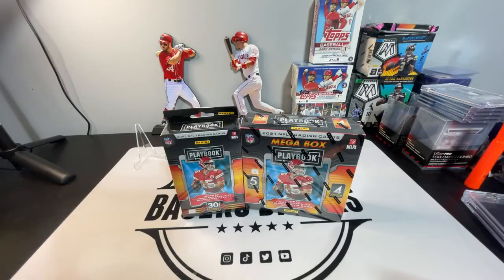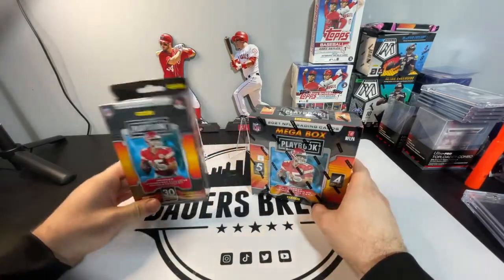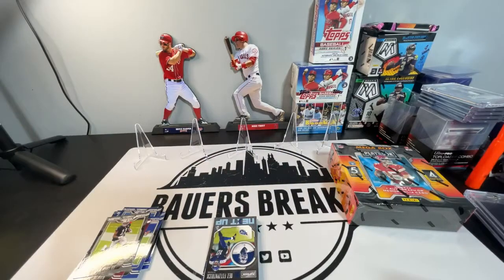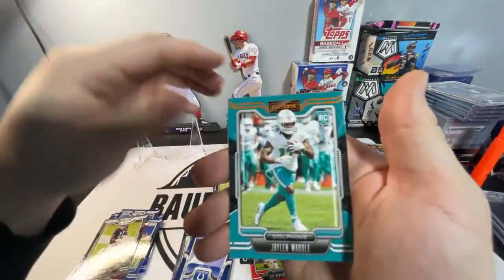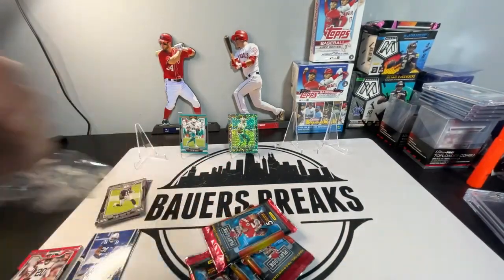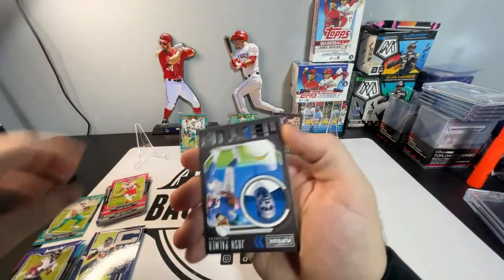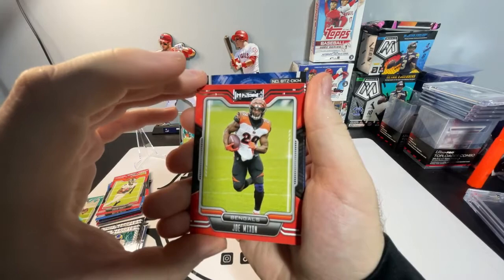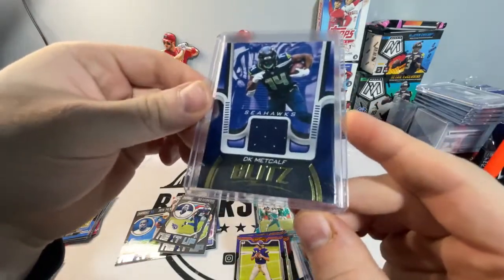2021 NFL Playbook MEGA and HANGER Break!